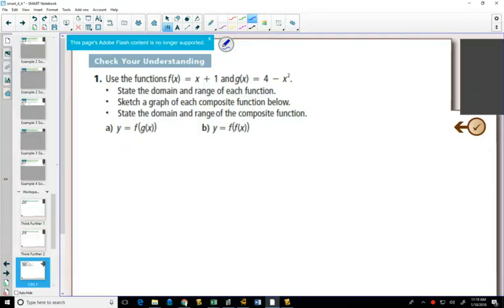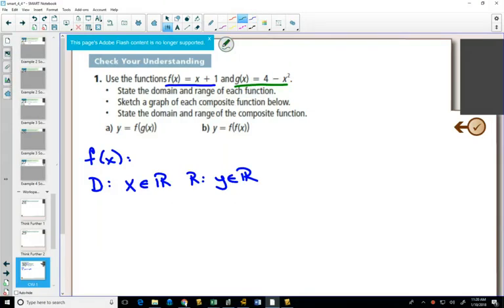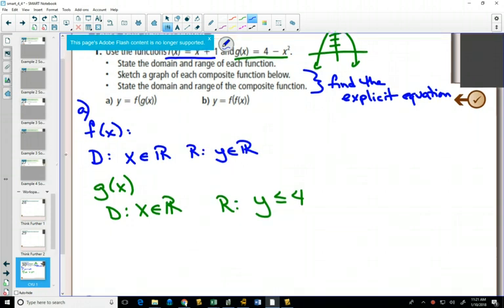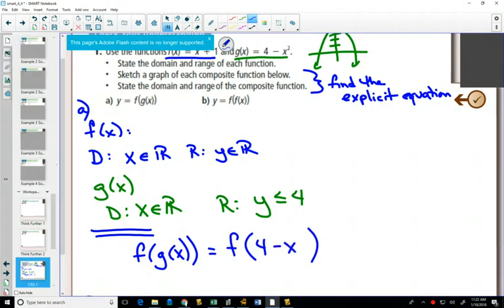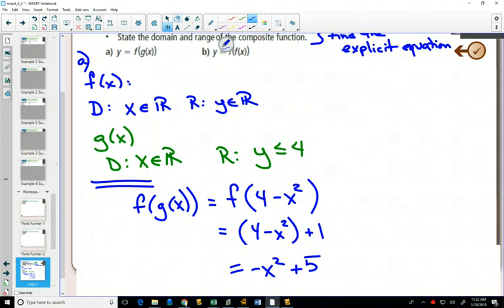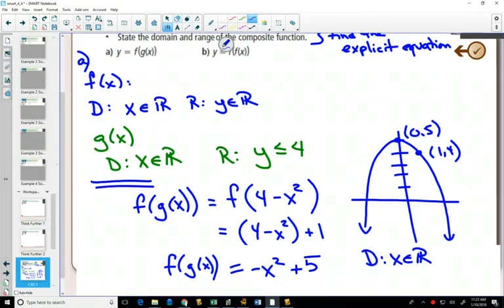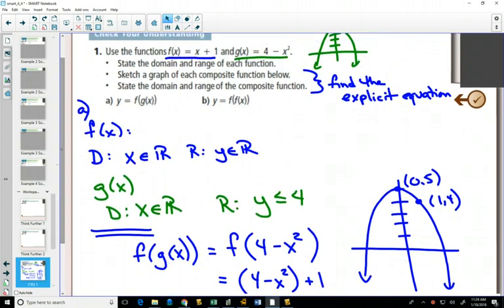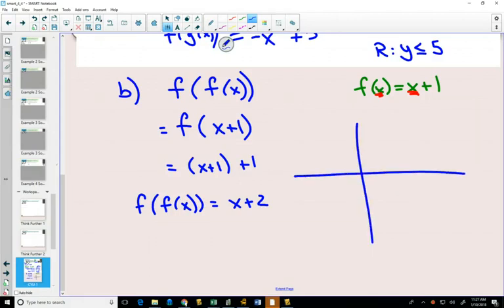40SP 4 4 Example 1